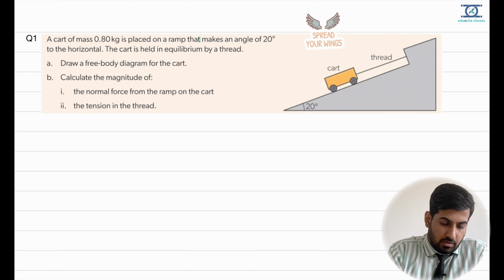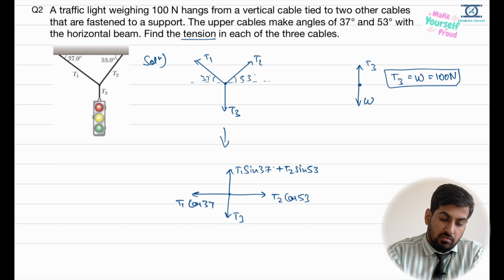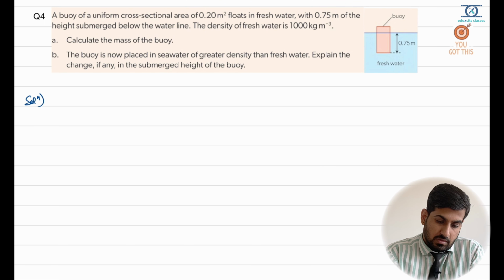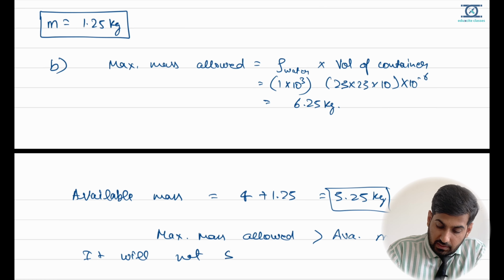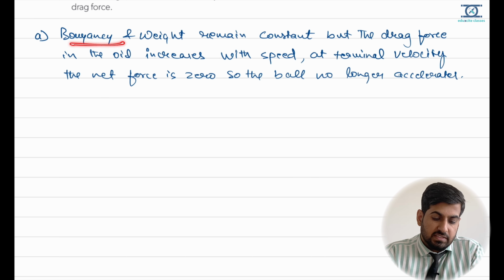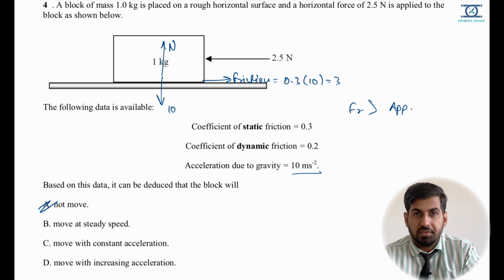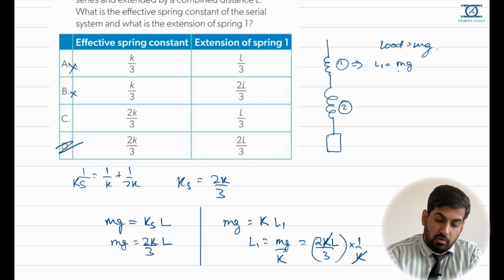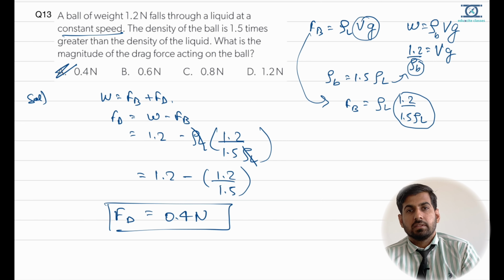A.2 Forces & Momentum IBDP Physics | A.2.1 Types of Forces, FBD | Monit Sir- Eduxcite Classes